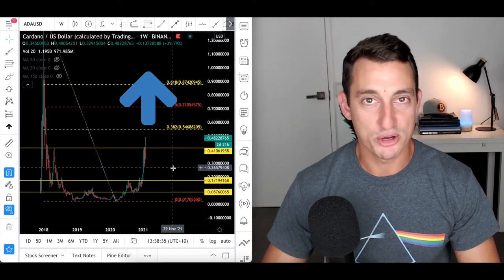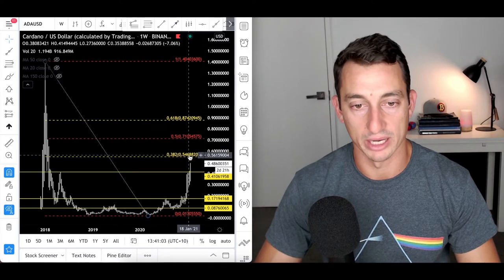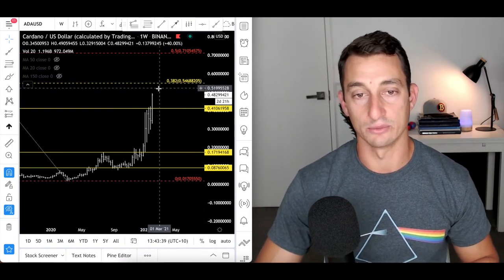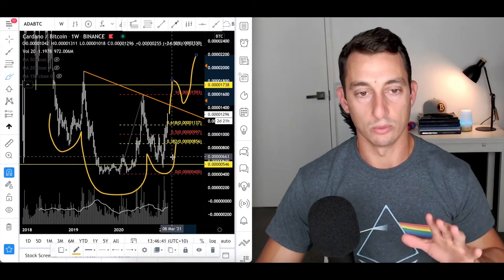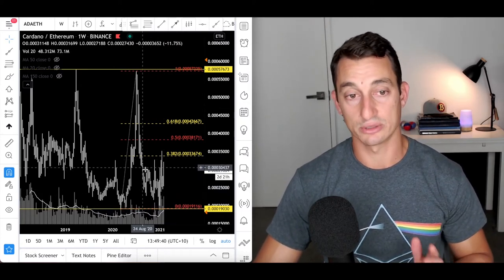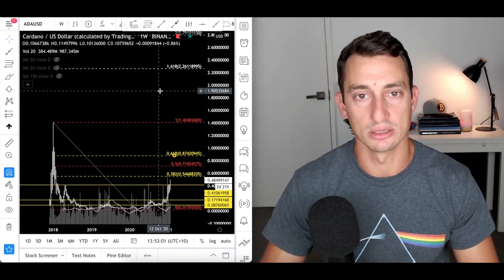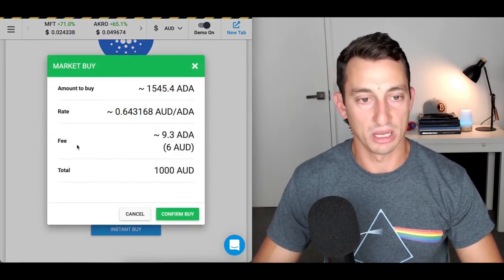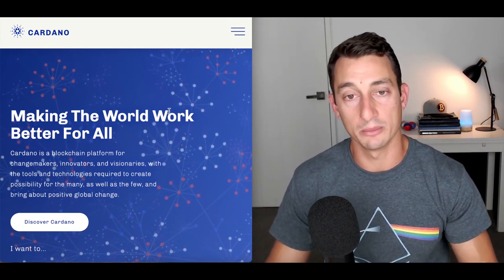Will $ADA 10x Soon? Cardano Versus Ethereum & Bitcoin On The Charts (Technical Analysis)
Get $25 worth of Bitcoin FREE from Voyager:
& enter ANTIF6 in the reward code field during registration.

Voyager is the no-fee cryptocurrency trading app from the former CEO of E-Trade.
*Currently only available to U.S citizens.

Secure your cryptocurrency by storing it offline in a Ledger hardware wallet

Ledger is the global leader in cryptocurrency security solutions.

Original Video: $5 CARDANO SOON? RISK OF BUYING ADA VS ETH VS BTC | Can ADA Make You Crypto Rich and Beat Ethereum?
Created By: Jason Pizzino
License Type: CC-BY